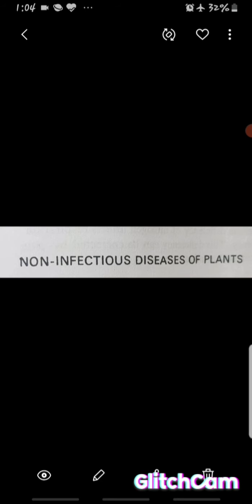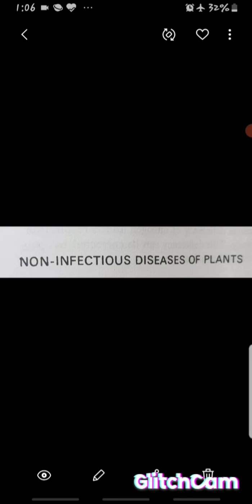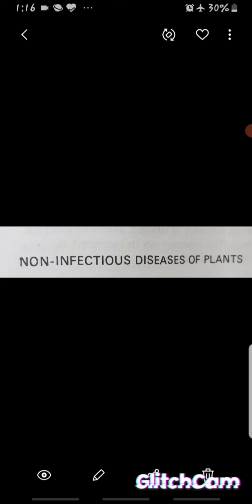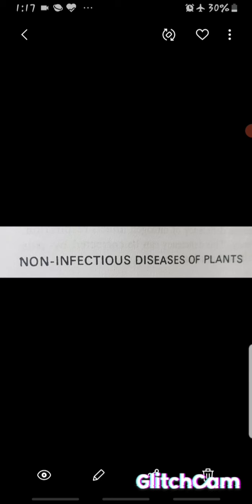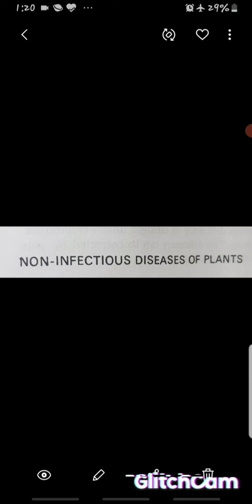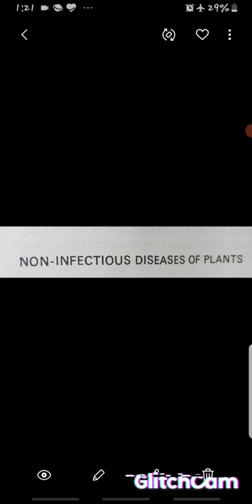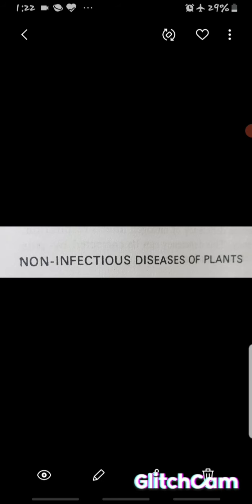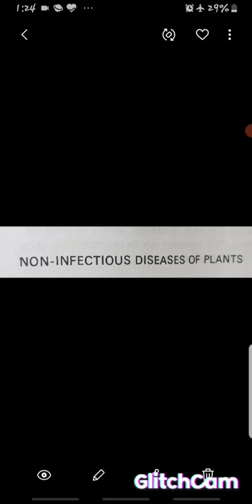Non Infectious Diseases Of Plants